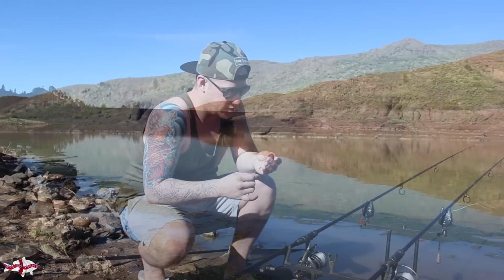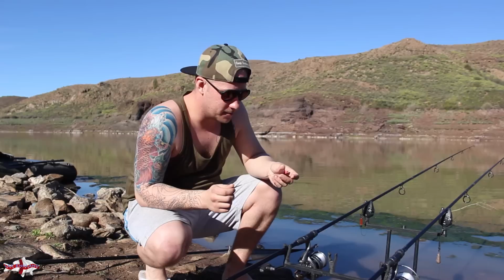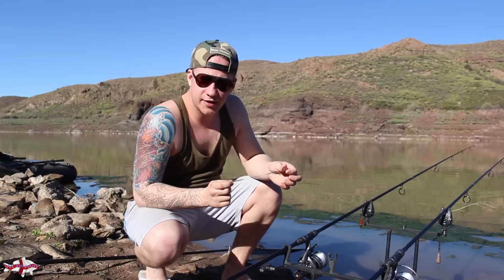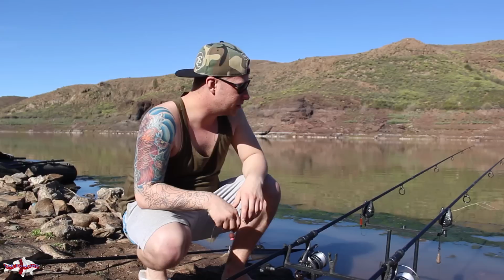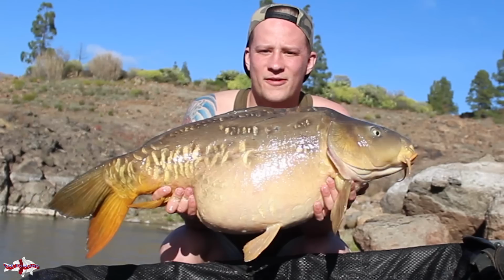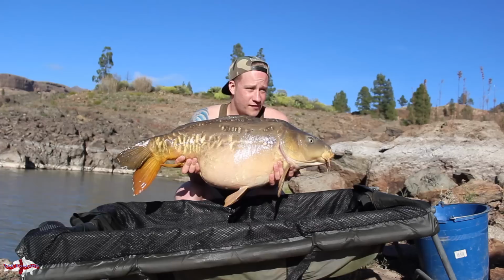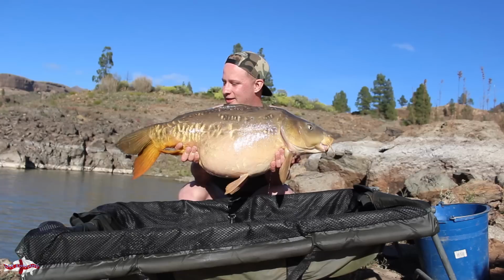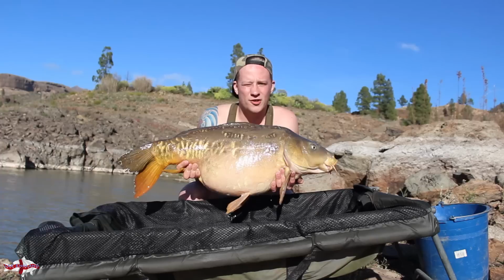Lee England - V-Log 10 - Carpers Paradise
Here's The final instalment to the VLog series. VLog 10 was filmed and edited by Lee at Carpers Paradise's Gran Caneria venue lake chira.
In this instalment Lee is actually on holiday but manages to get a day session at the prolific venue. With the stunning backdrop this episode lives up to its name and the long wait is well worth it.

Check out the playlists for the other episodes that came before this one.